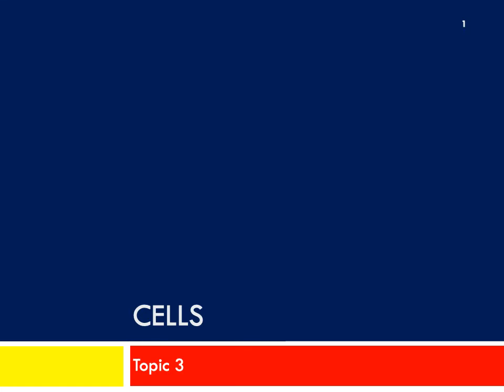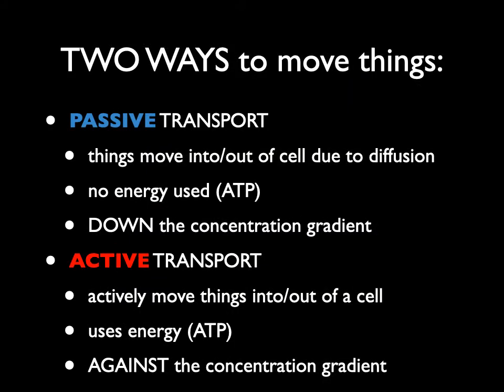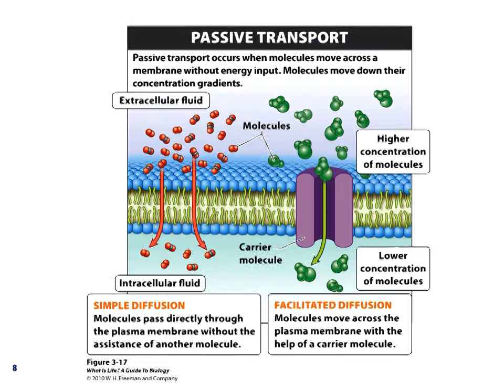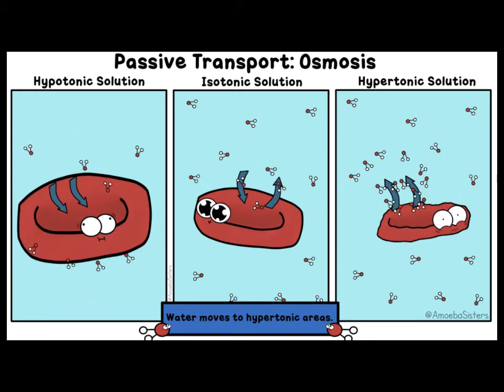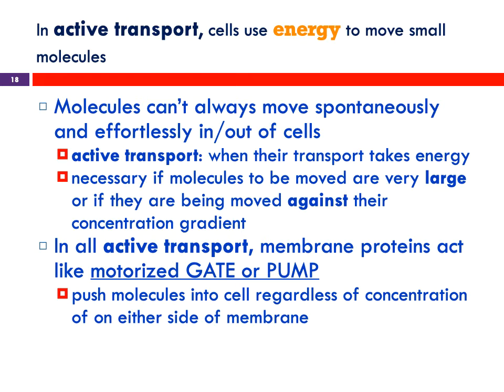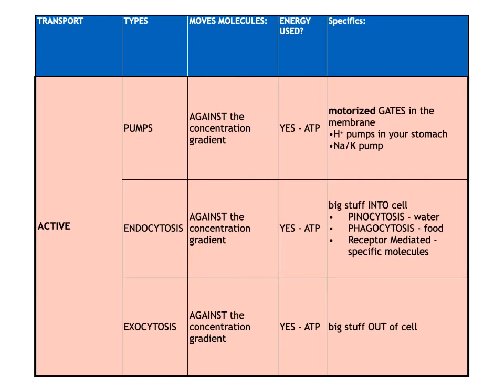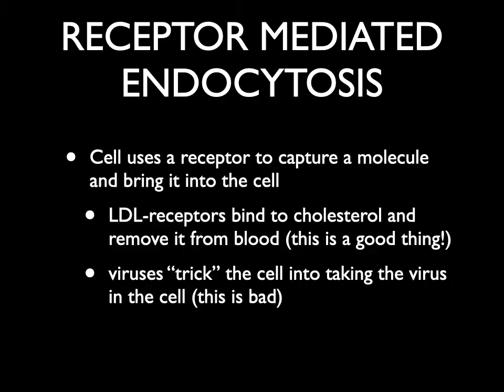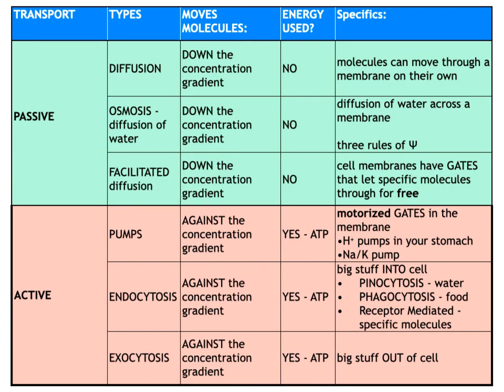3 3 cell transport AUDIO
CC BIOLOGY 3.3 CELL TRANSPORT: ACTIVE AND PASSIVE